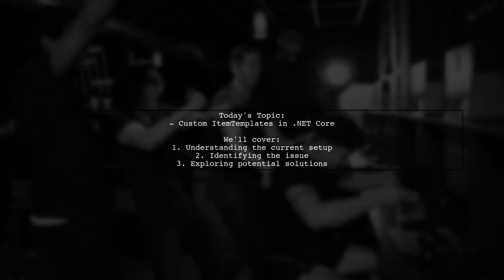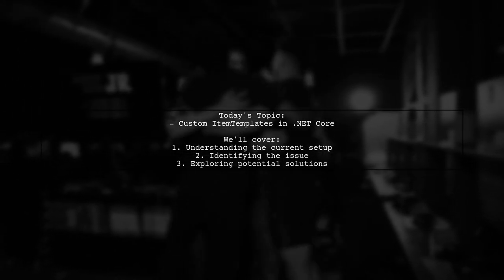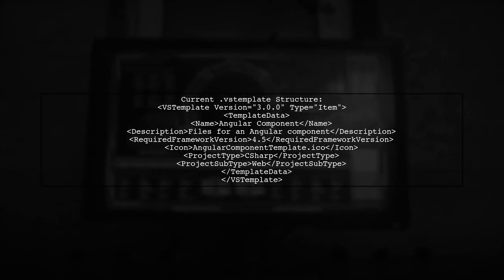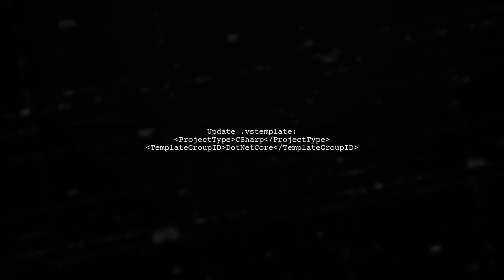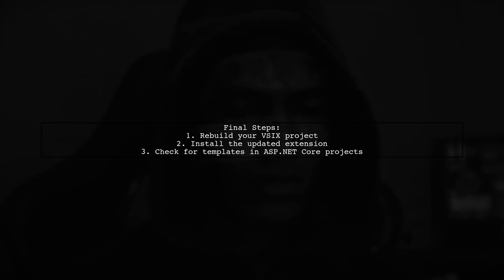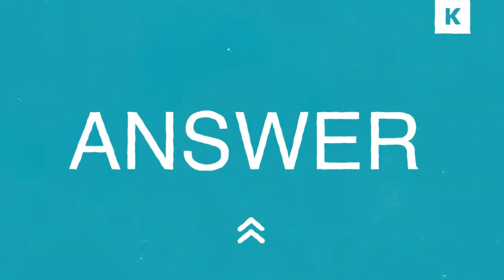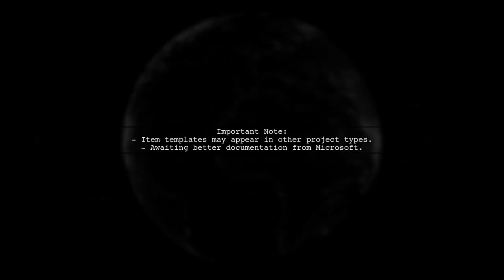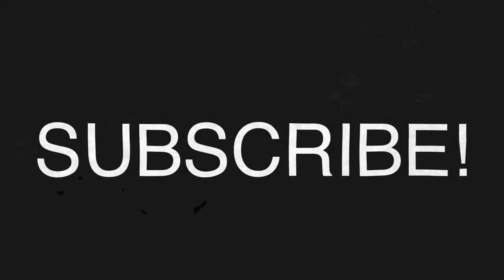How to Configure Custom ItemTemplates in .NET Core Projects: A Step-by-Step Guide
In this video, we’ll explore the powerful feature of custom ItemTemplates in .NET Core projects. Whether you're looking to streamline your development process or create reusable components, configuring ItemTemplates can significantly enhance your productivity. Join us as we walk through a step-by-step guide to set up and customize your own templates, making your coding experience more efficient and tailored to your needs.

Today's Topic: How to Configure Custom ItemTemplates in .NET Core Projects: A Step-by-Step Guide

Related to: howtoconfigureitemtemplates, customitemtemplates, #.netcoreprojects, step-by-stepguide, #.netcore, itemtemplates, configuringtemplates, softwaredevelopment, programmingtutorial, #.netdevelopment, projectconfiguration, codingbestpractices, asp.netcore, templatecustomization, developerguide, programmingtips, #.netcoretutorial,